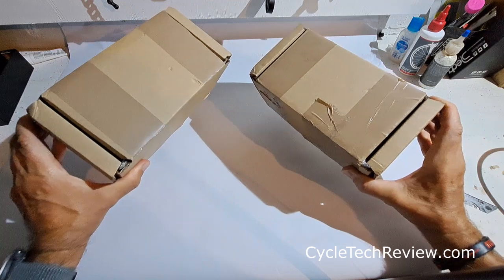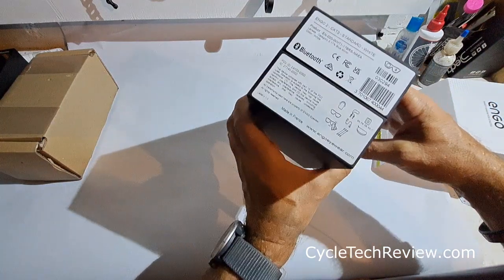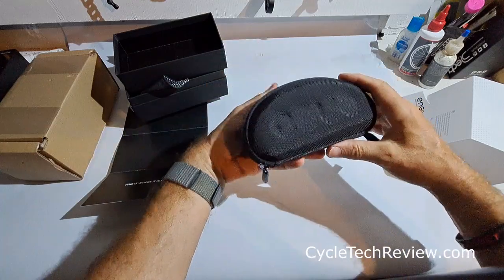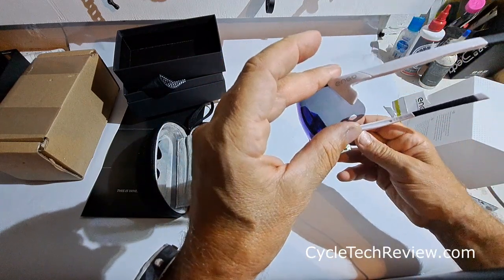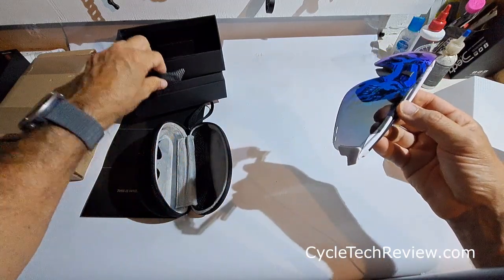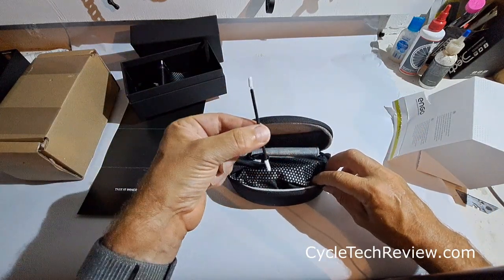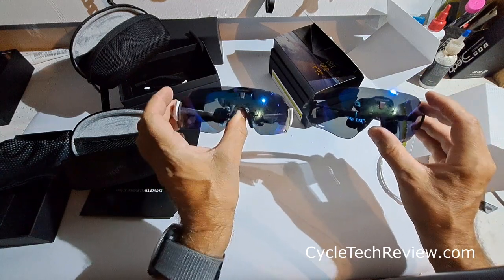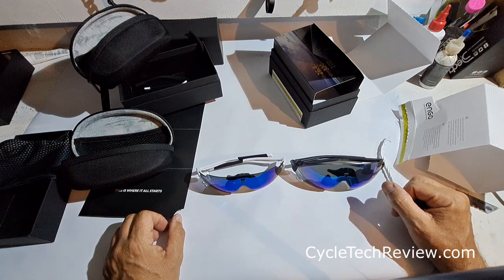Unboxing Engo 2 glasses with ActiveLook technology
I take a look at the Engo 2 glasses. These augmented reality glasses can project your training data right onto your field of view. No more looking down at your head unit, it's right there in front of you!

I'll be trying them out on the road over the coming weeks and will let you know how I get on.

Sorry about the seagulls screeching in the background, the joys of living near the coast!